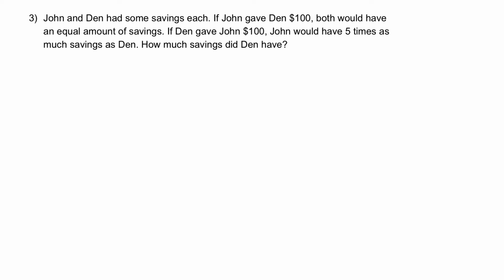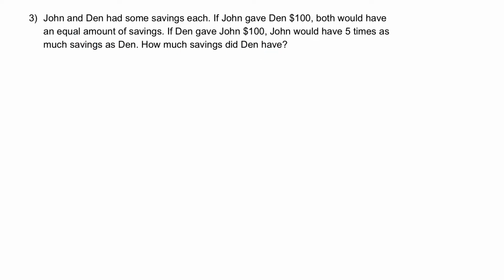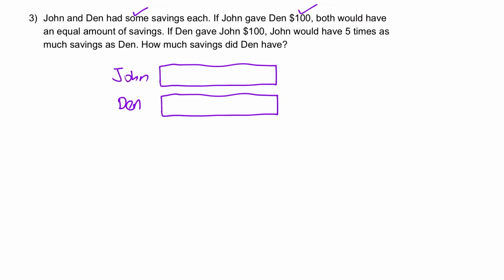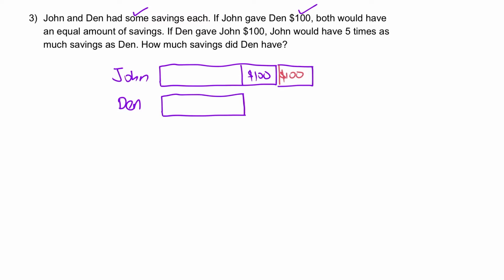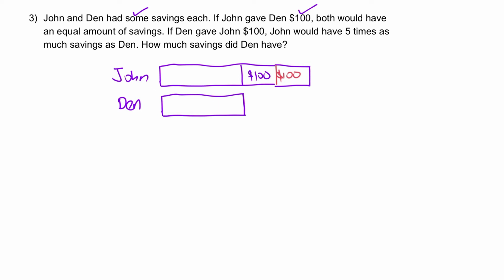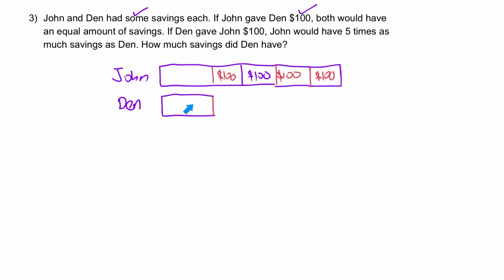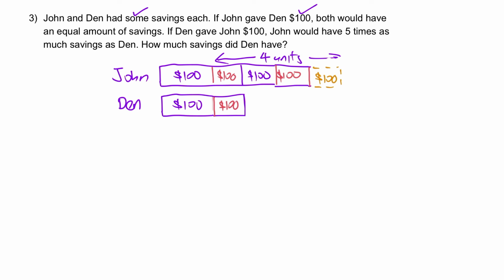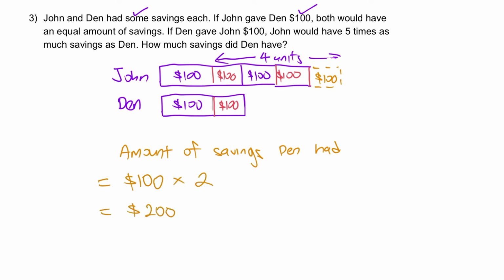PSLE Math | Numbers 7 | Model Method